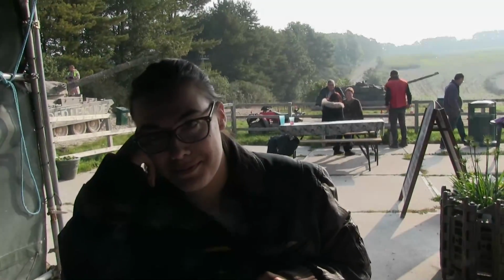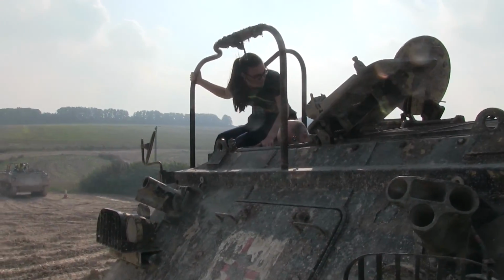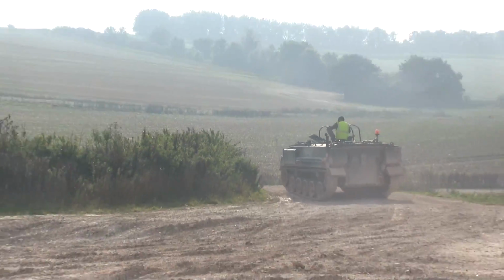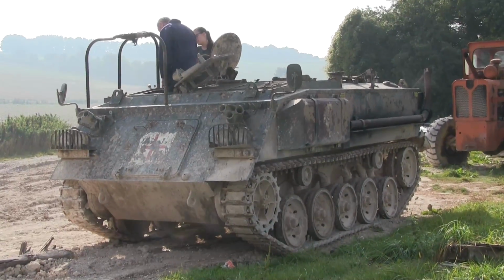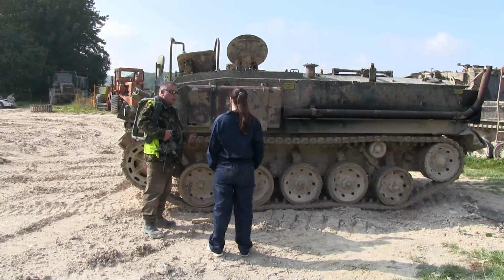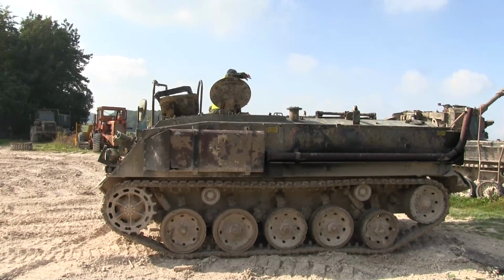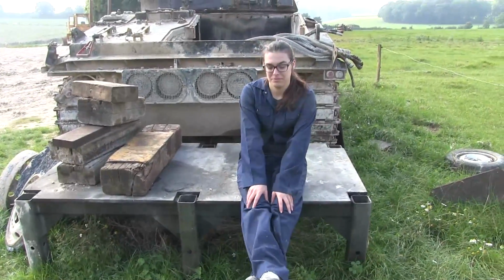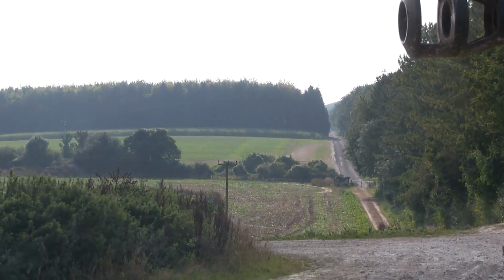1st Time Driving a Tracked Vehicle - Juniper Leisure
Special thanks to all the staff at Junipers Leisure, Ed Francis and the Mighty Jingles.